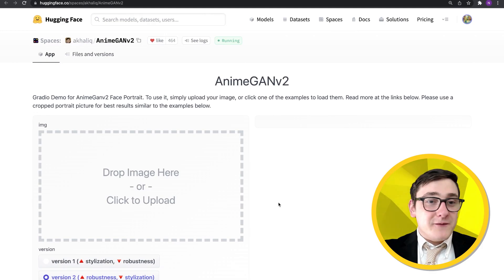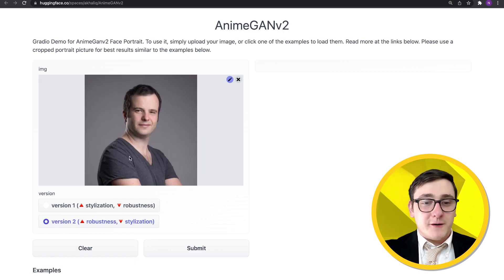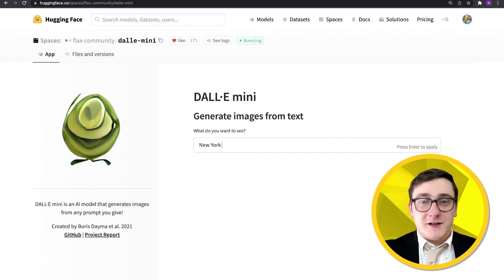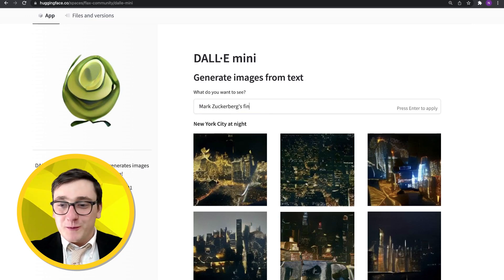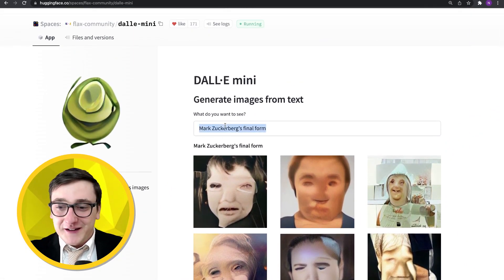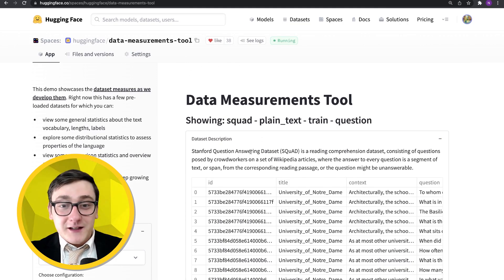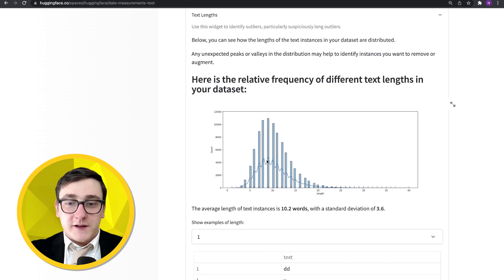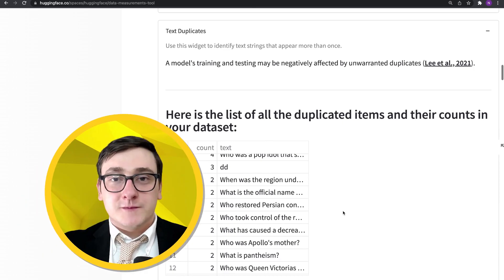The Hugging Face Spaces Spotlight Show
Check out the spaces from this episode ⤵️

Have a question? Checkout the forums